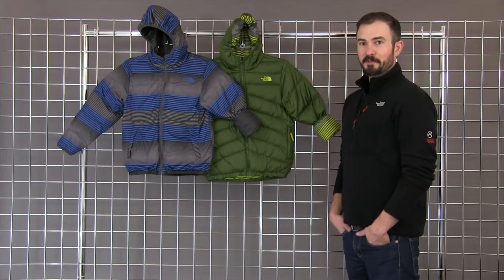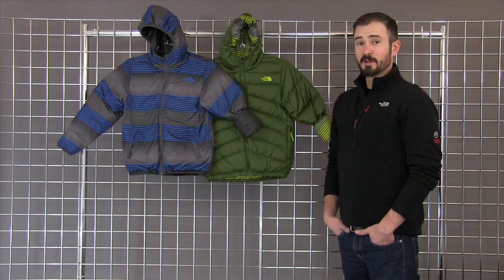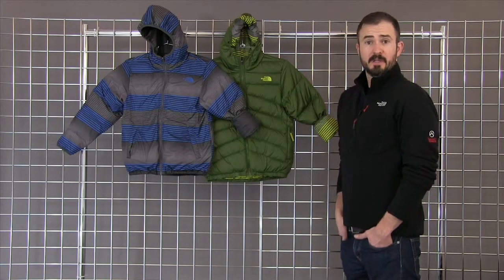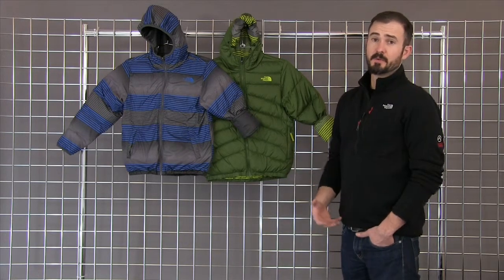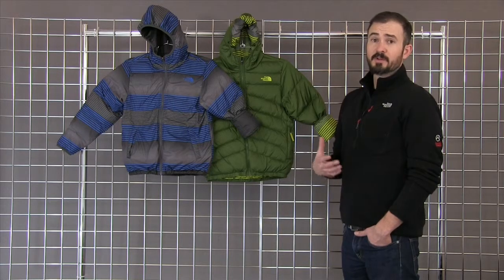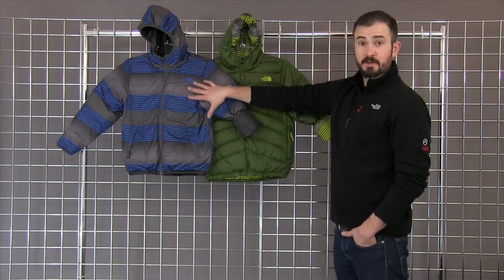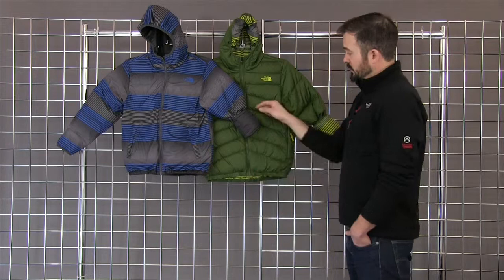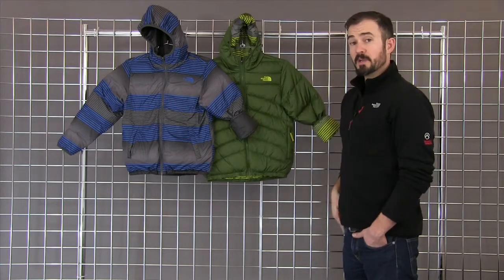The North Face Boys Reversible Perrito Jacket 2014-2015